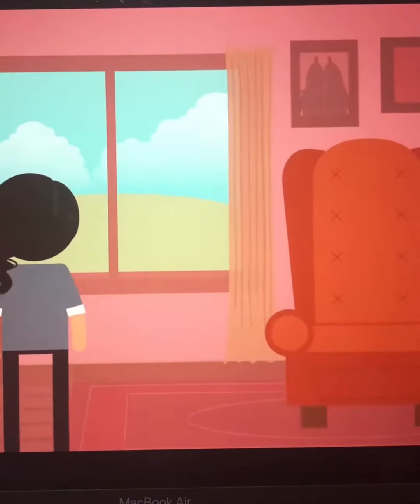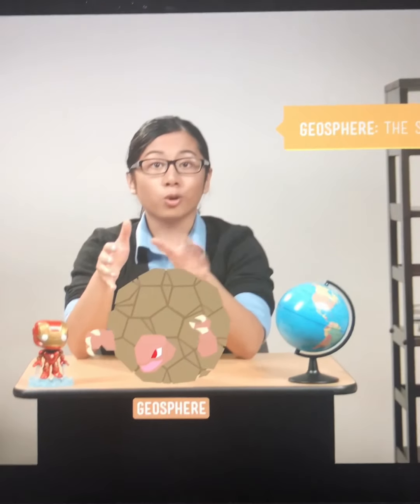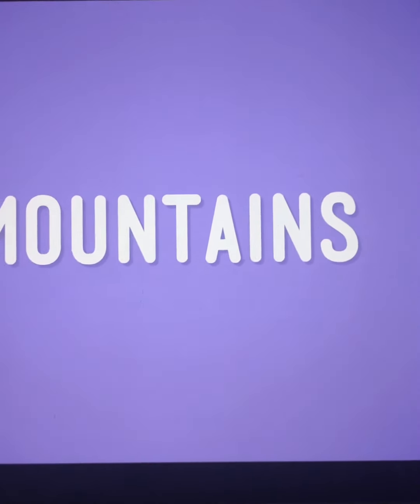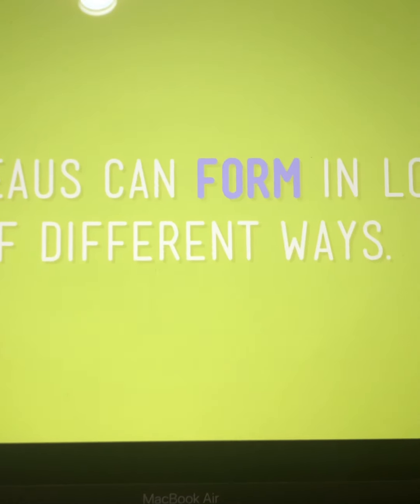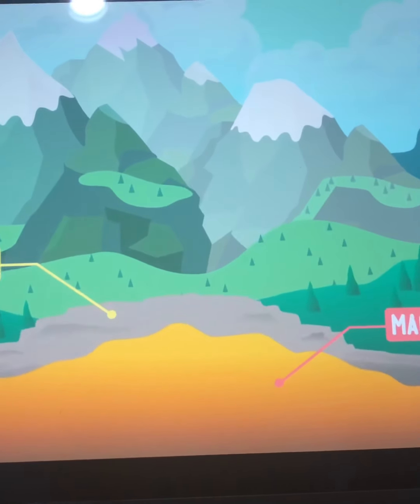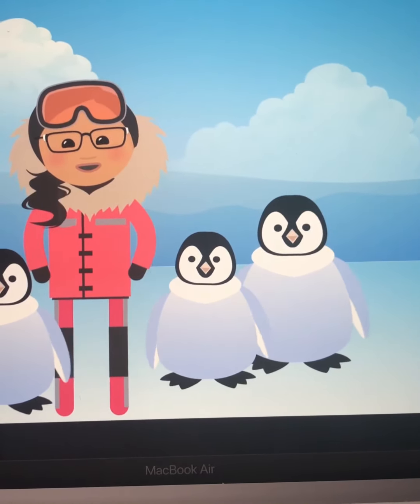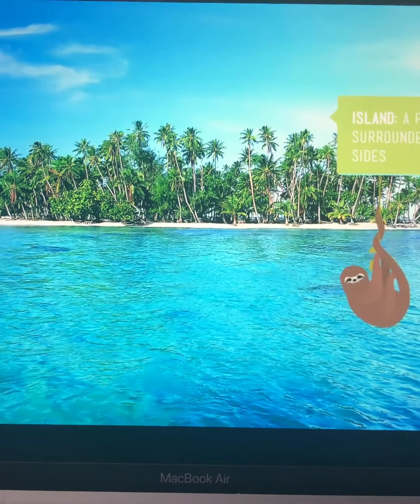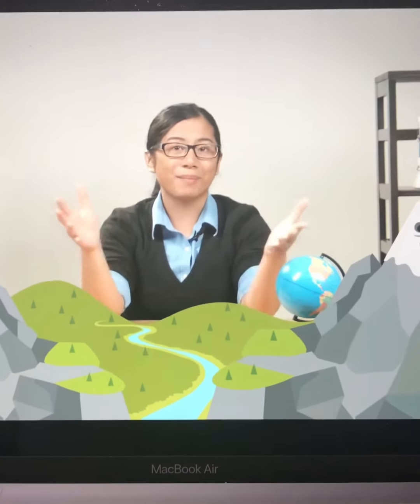Science Lesson plan (Earth’s Features)